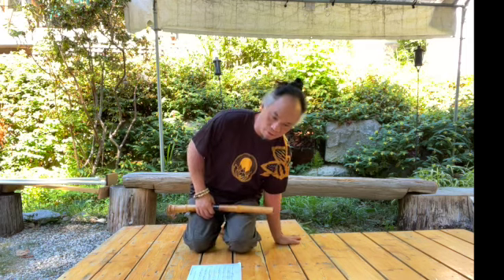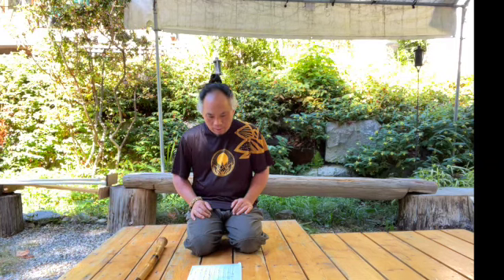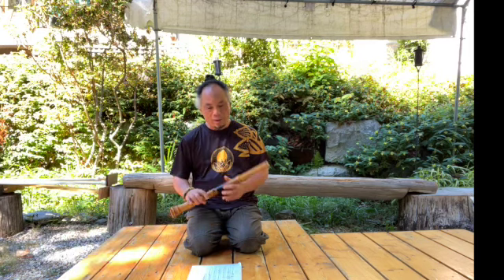Kyomu Kaze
The first piece in the Shakuhachi Roots Pilgrimage series.